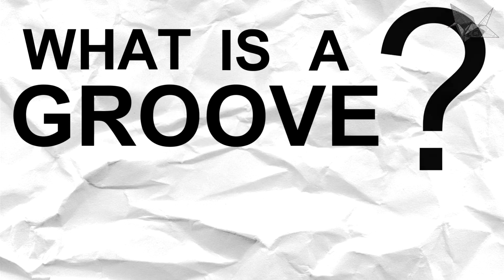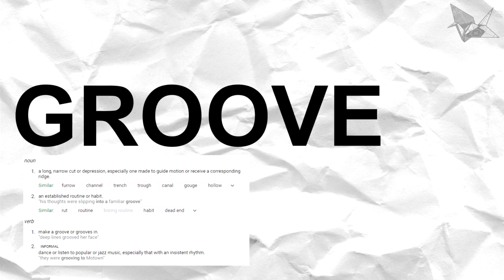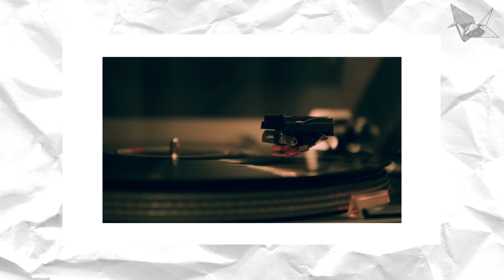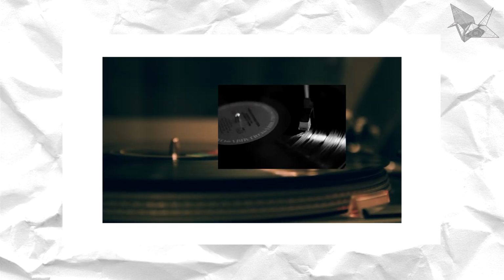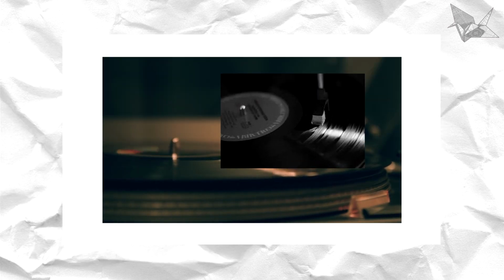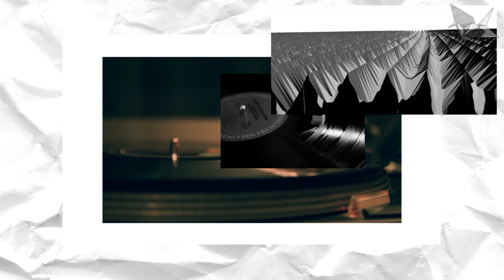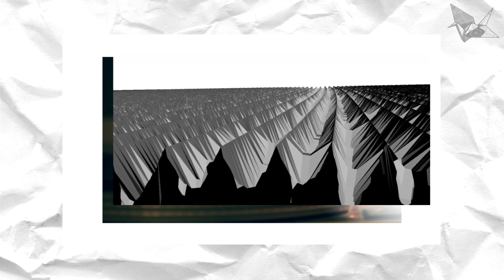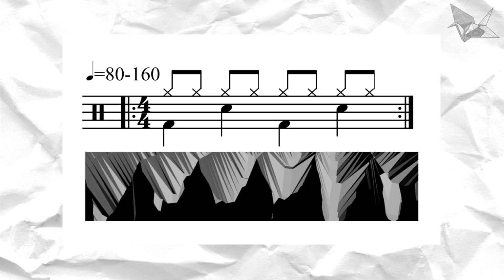How do we define GROOVE?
If you enjoy our content and wanna see us make more, please consider becoming a patron!

For a long time GROOVE's definition has been very elusive and unless you've been carefully following OGs like Buddha Stretch who talk about it at length then you might be like the rest of us dancers: trying to grab air. In this video we try our hand at giving you a definition that includes a touch of Neuroscience and Psychology to attempt to reign in this word.